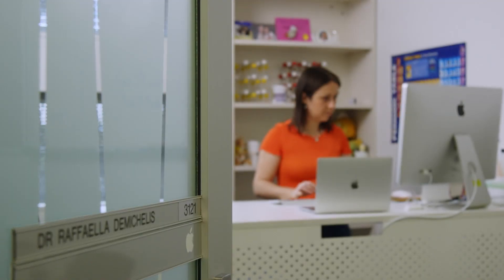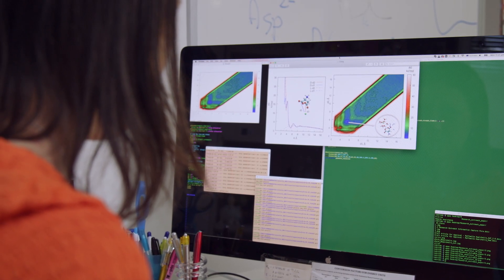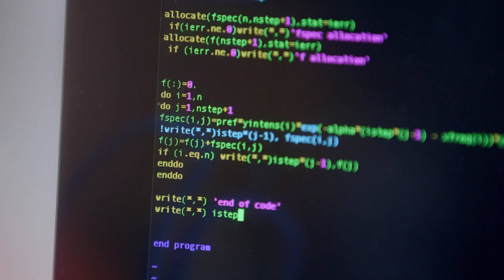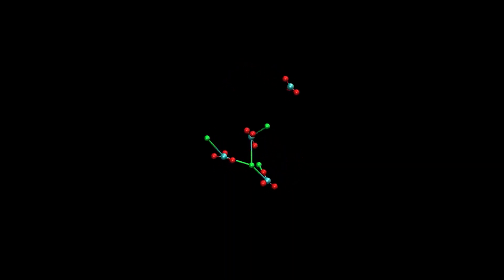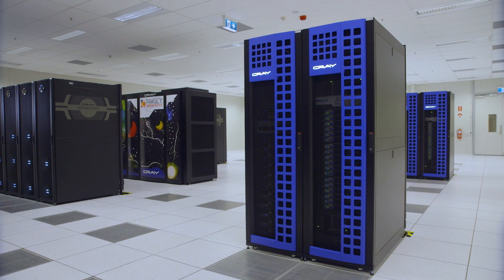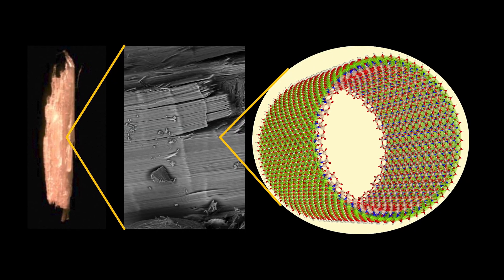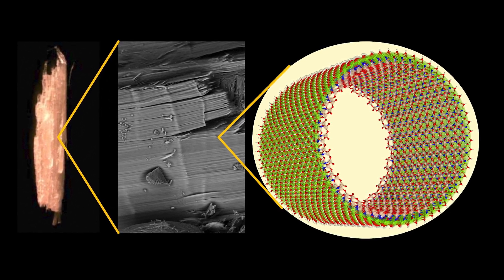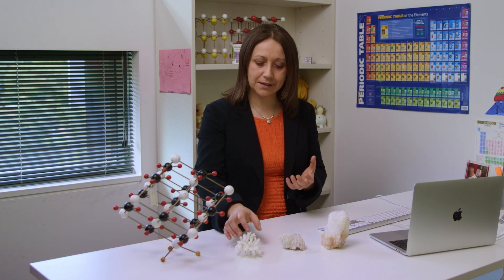Raffaella Demichelis Science Tall Tales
From atoms to supercomputers! Raffaella Demichelis gives insight into her work as a computational chemist.

Science Tall Tales explores the What, Why and the weird behind the Science that Tall Poppy Scientists do.